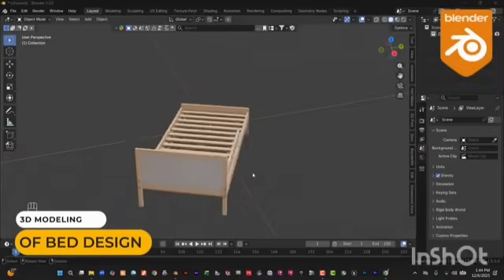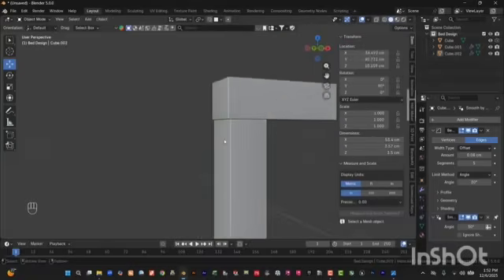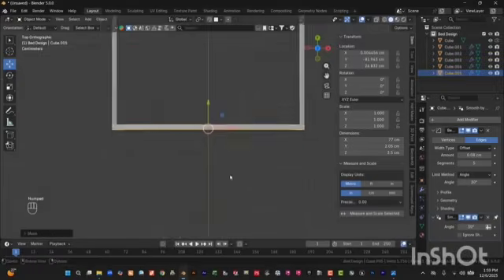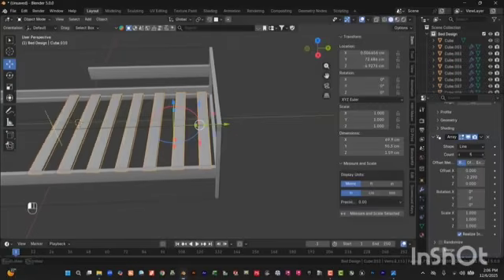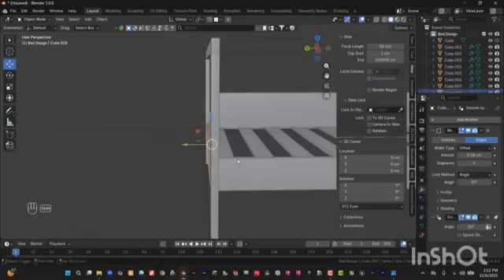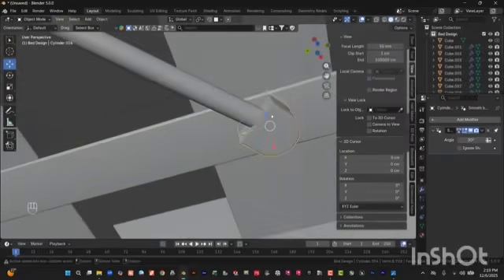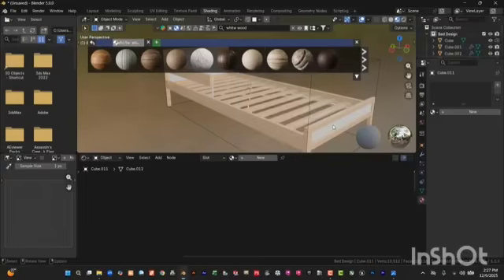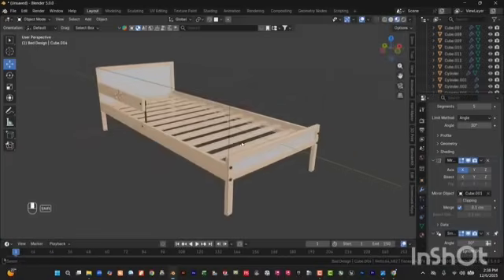How to Model a Wooden Bed in Blender Full Complete Tutorial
Master the Art of 3D Bed Design in Blender  Full Tutorial (Modeling, Texturing & Rendering)

Ready to elevate your 3D modeling skills? In this step-by-step Blender tutorial, you'll learn how to create a stunning wooden bed frame from scratchcomplete with realistic textures, clean geometry, and professional rendering techniques. Whether you're a beginner or a seasoned designer, this guide will help you build portfolio-ready assets for games, animations, or product visualization.

What you'll learn:
- Precision modeling of bed components (slats, rails, headboard)
- UV mapping and PBR texturing for wood realism
- Lighting and rendering setup for a polished final look
- Tips for optimizing your workflow in Blender 5.0.0